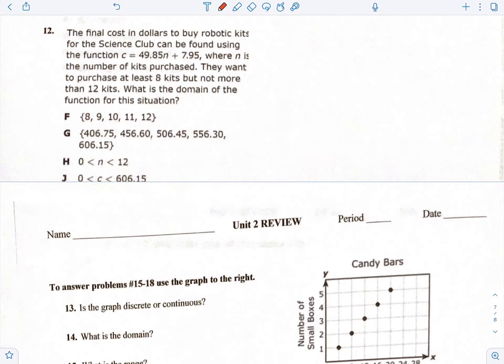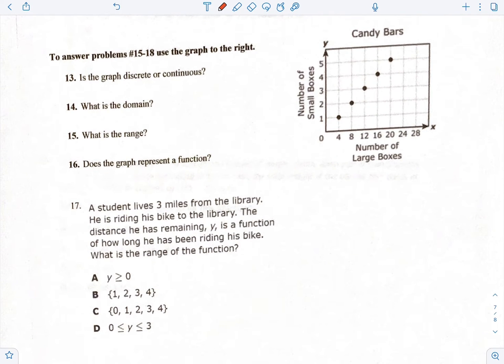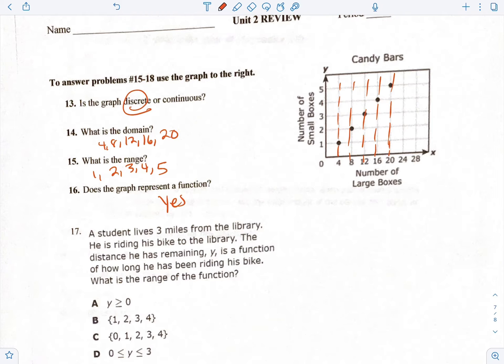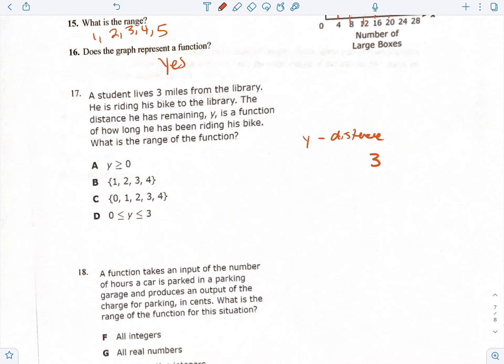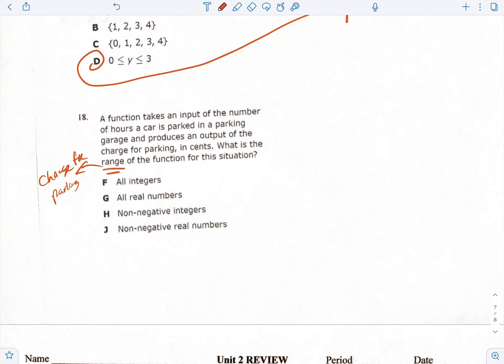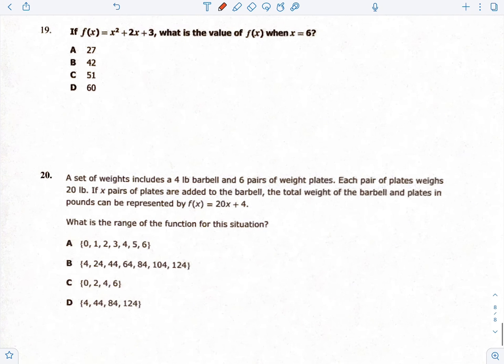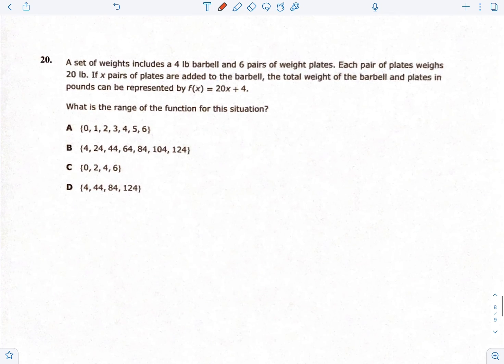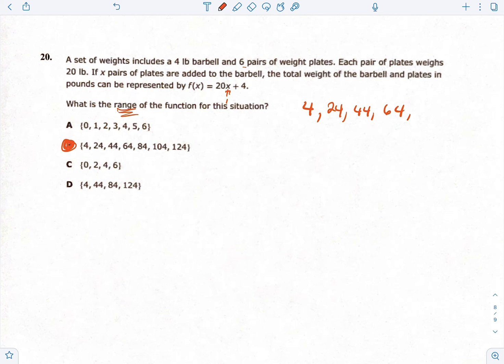CCA 1Review Part 3